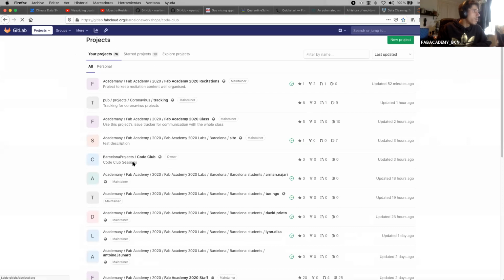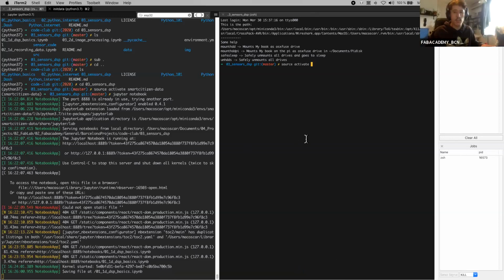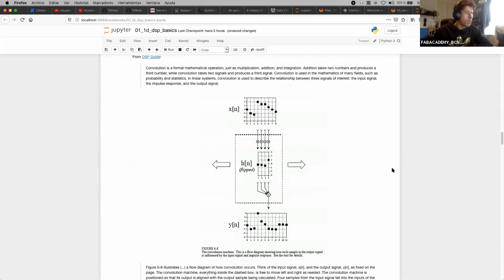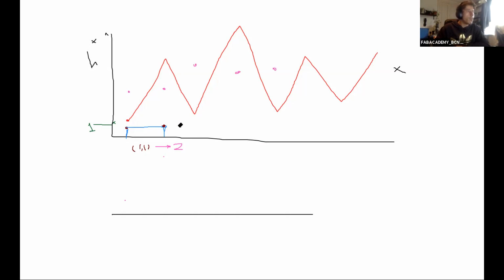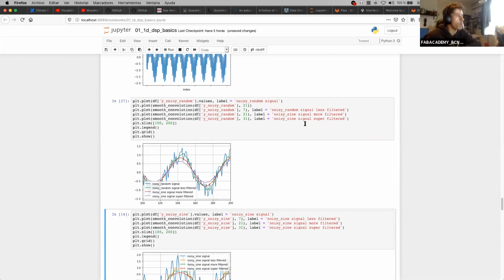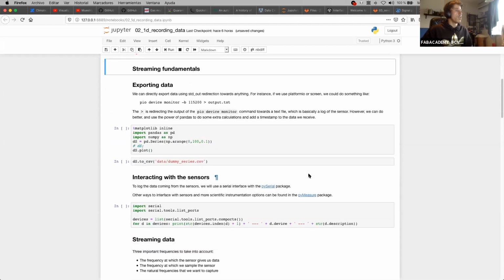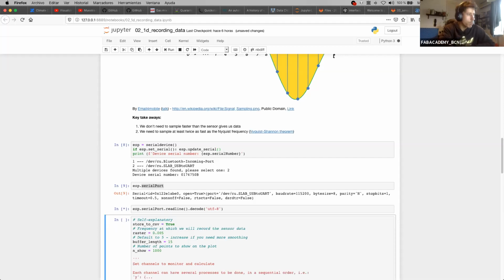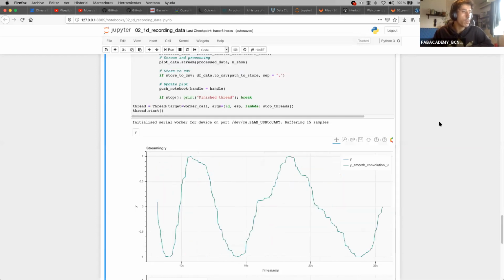[CODE CLUB] - Interfacing with hardware (sensors)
Instructor: Óscar González